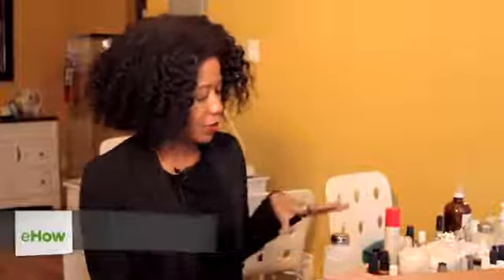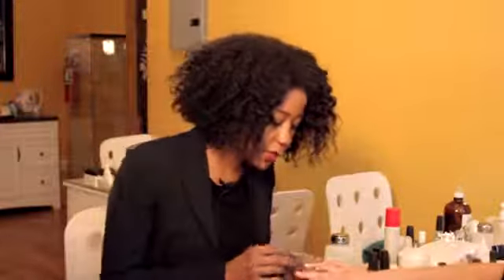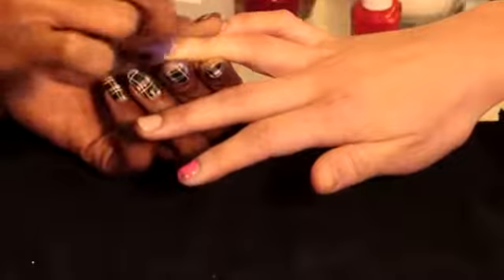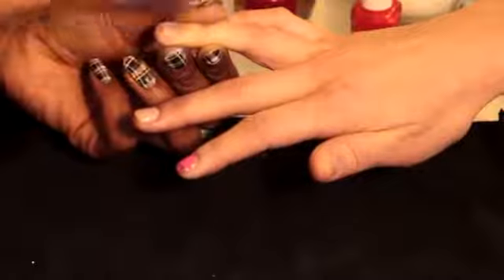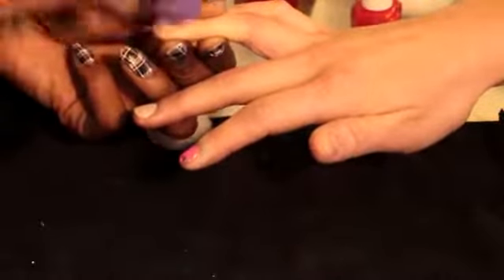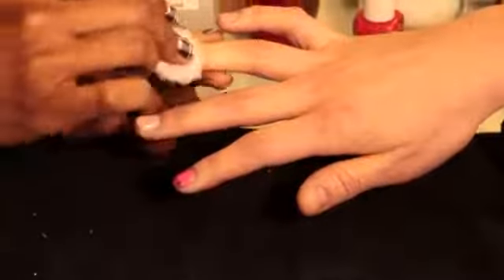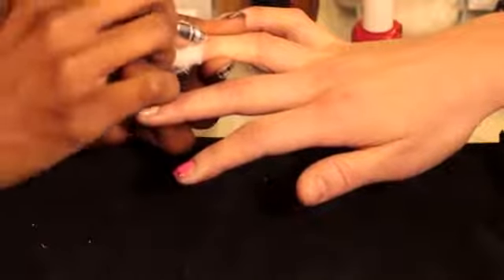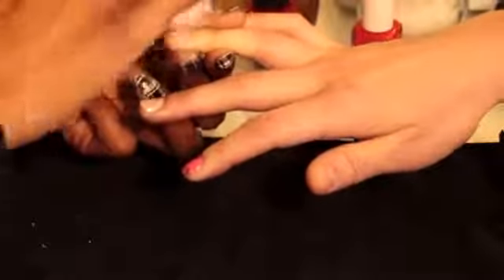An Easier Way to Take Glitter Nail Polish Off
An Easier Way to Take Glitter Nail Polish Off. Part of the series: Nail Care. Taking glitter nail polish off doesn't have to be the most complicated thing that you try to do all day. Find out about an easier way to take glitter nail polish off with help from a licensed nail technician in this free video clip.